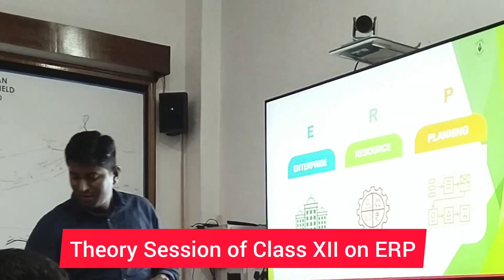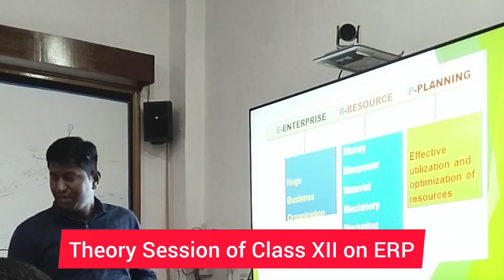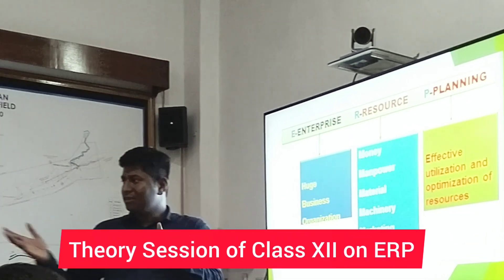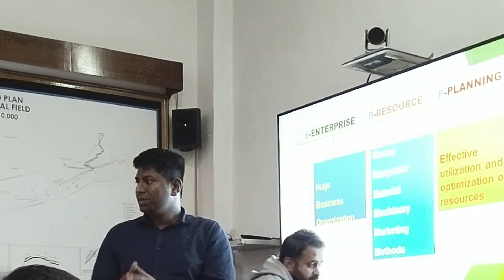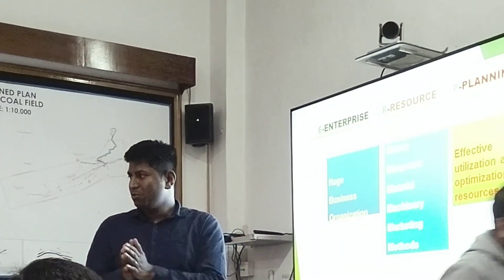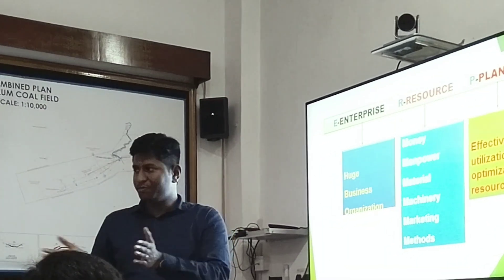Industrial Visit at Coal India Ltd. , Margherita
Apart from traditional classes Industrial Visit is a part of syllabus for the trade of IT/ITeS. In this connection students of class XI & XII of IT/ITeS trade along with Vocational Teacher(IT/ITeS) of G. B. Chowkhani H.S. School visited at Coal India Ltd., Margherita on 22/11/2022 to learn the practical implementation of different IT tools and software used in CIL.